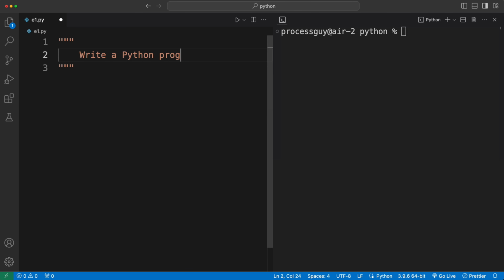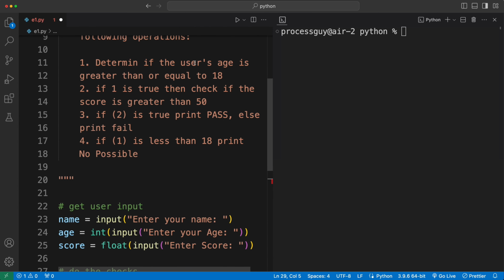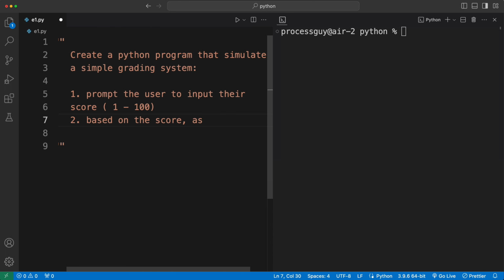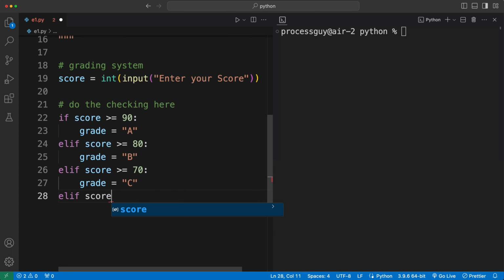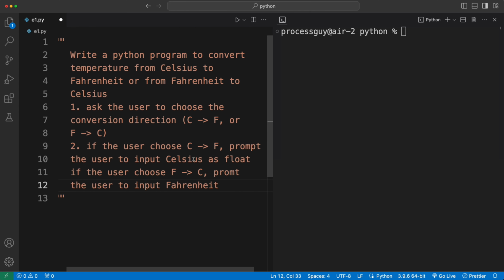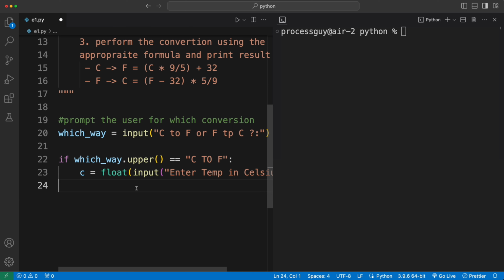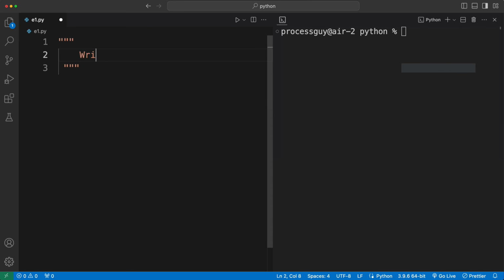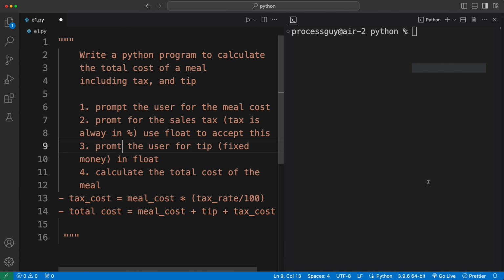Python 105: Exercise on Int, float, string, operators and Conditional Statements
Welcome to an engaging hands-on exercise tutorial designed to sharpen your programming skills

Dive into the core concepts of programming as we explore integers, floating-point numbers, strings, operators, and conditional statements in python

Follow along with practical examples and exercises to solidify your comprehension and enhance your problem-solving abilities. By the end of this session, you'll feel confident in your ability to manipulate data, utilize operators effectively, and make informed decisions with conditional statements